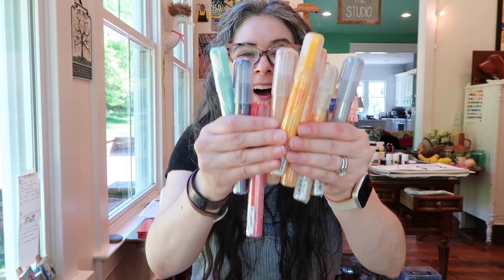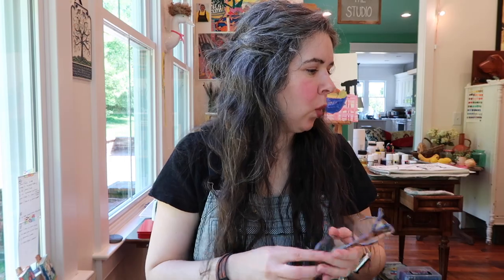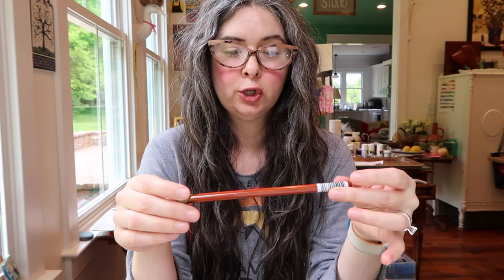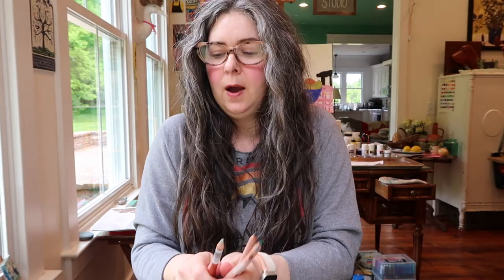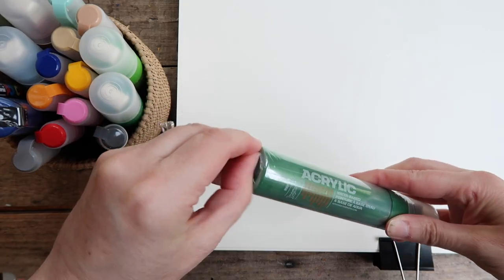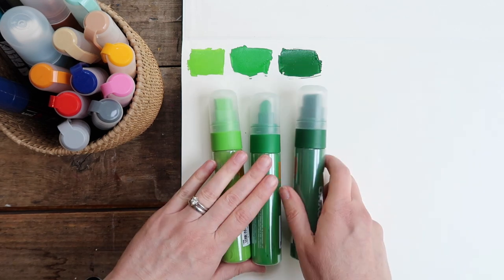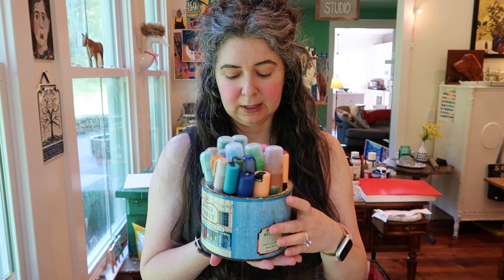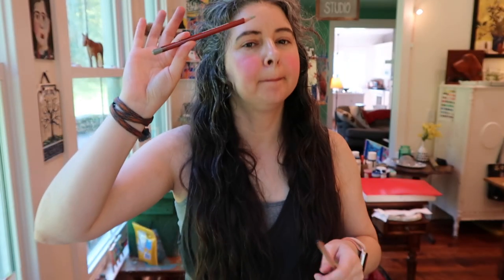MASSIVE ART SUPPLY HAUL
This is such a fun art haul and ALL the items are new to me - never tried before! I can't wait to show them to you and try then out for you and at the end I share my thoughts about the products after using them for several months.

PODCAST INTERVIEWS:
ArtWank: Episode 72 Artist and Youtuber

SUPPLIES IN THIS VIDEO:
*POSCA MARKER:

Fixatives:
*LASCAUX: